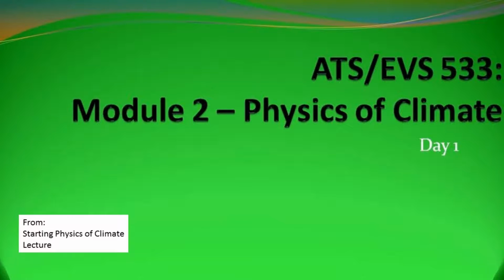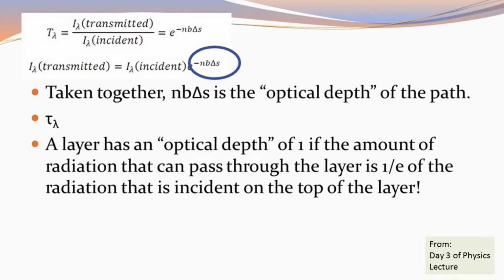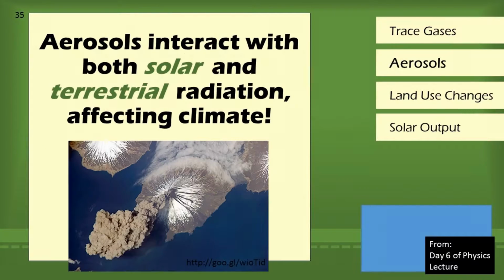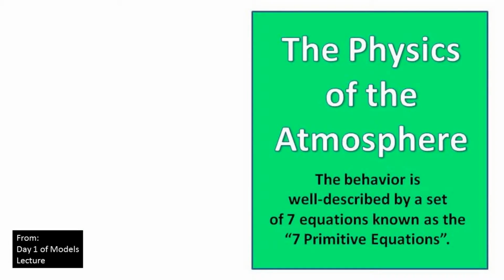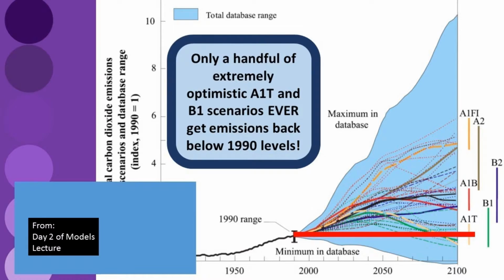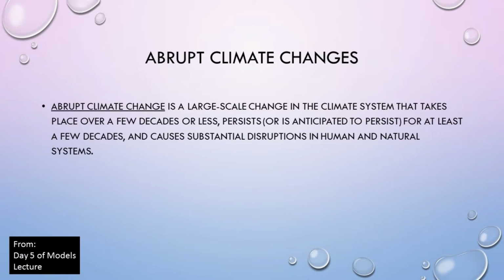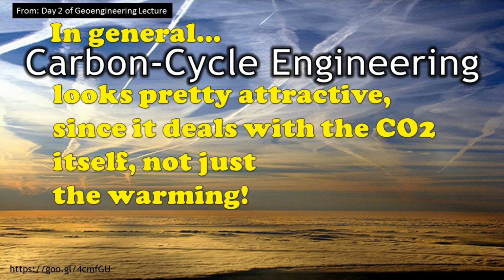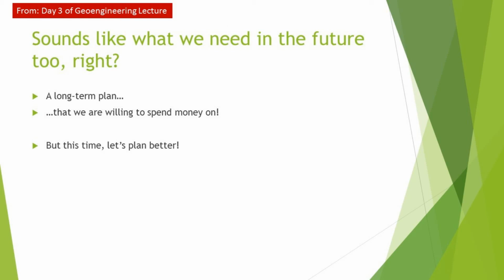ATS EVS 533 Review for the Final, Spring 2016